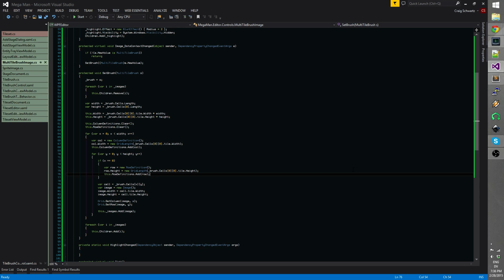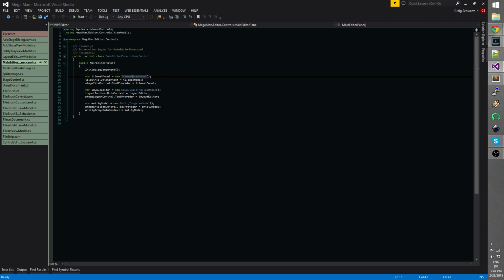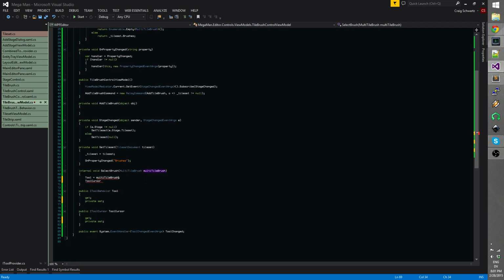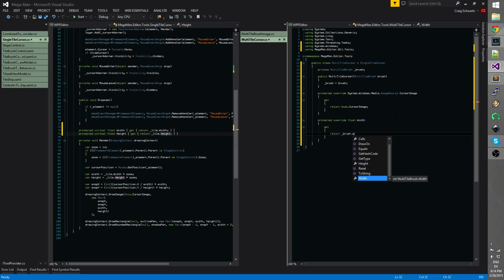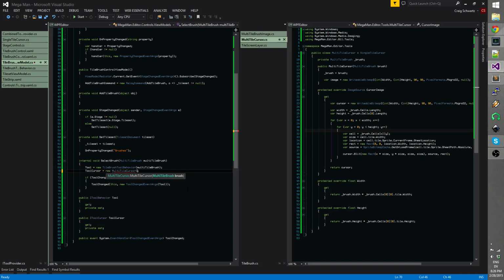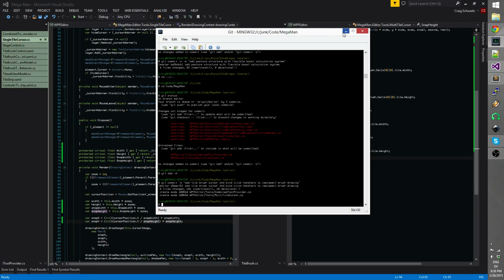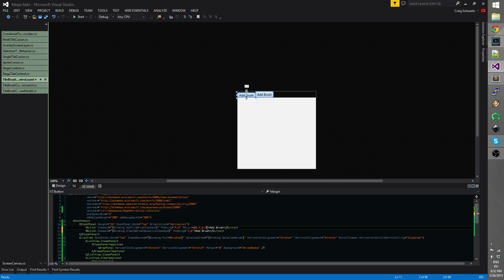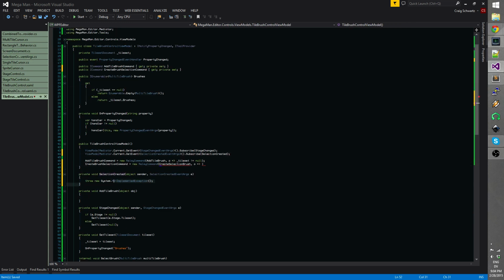C# Mega Man Editor #3 - Part 1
The first part of my third Twitch stream in which I hook up drawing with tile brushes.